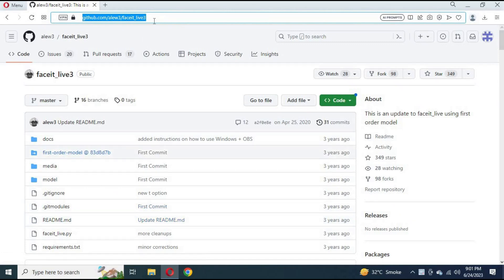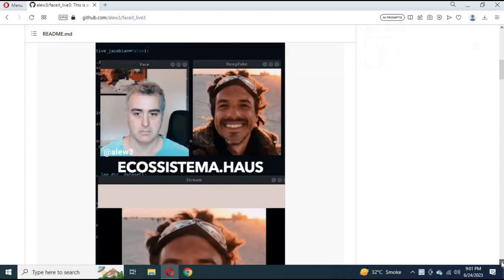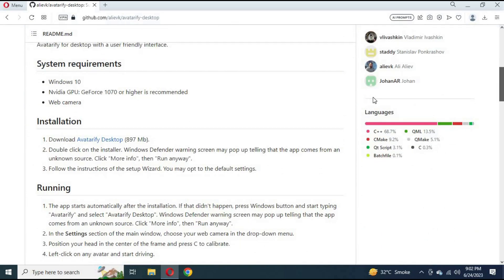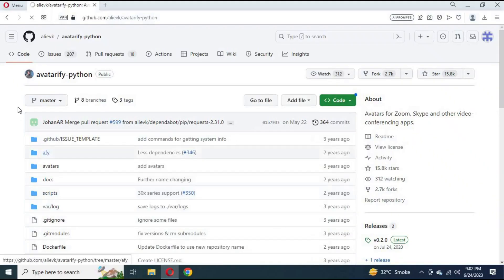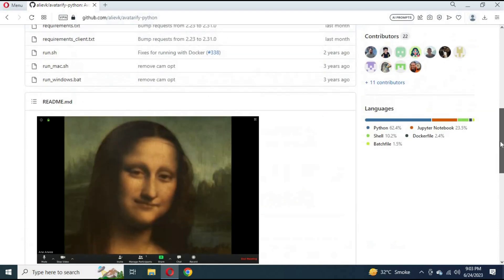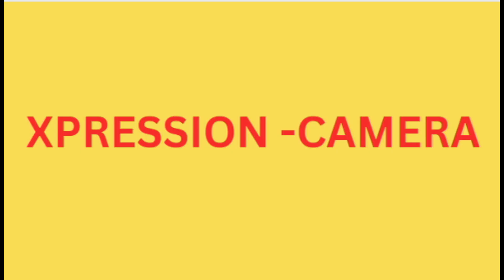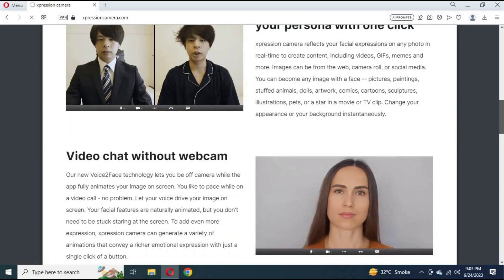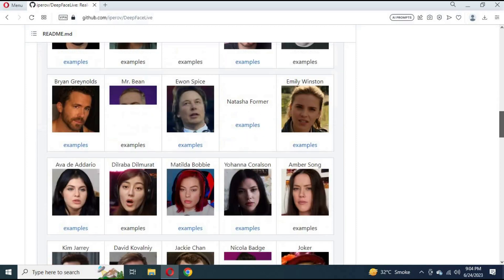Step into the Future: Top 5 Software to Animate Your Pictures in Video Calls!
my pick of top 5 softwares which you can use to video call with just one picture it will move with your face expression . MAKE YOU LOOK LIKE THAT PERSON IN PICTURE